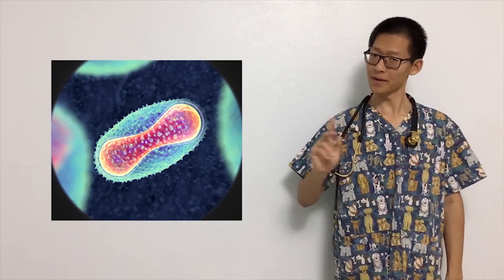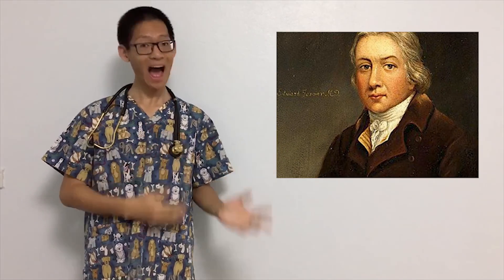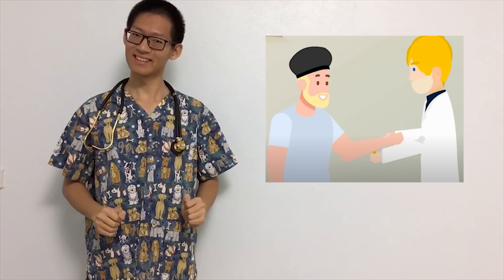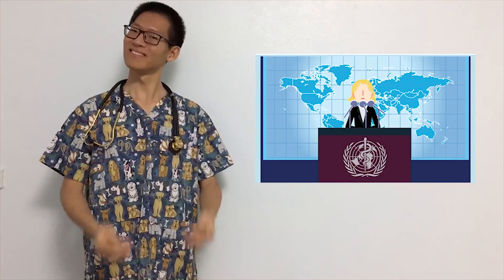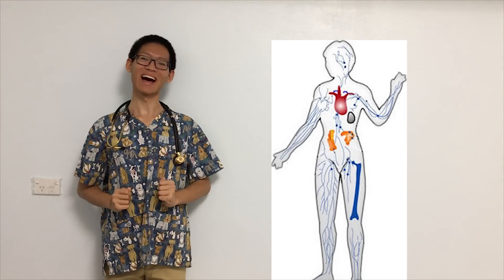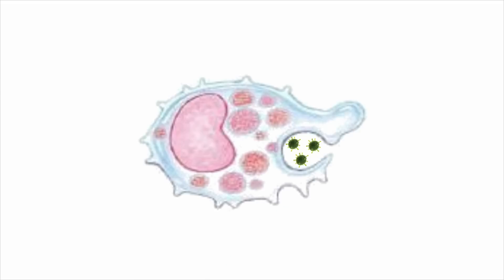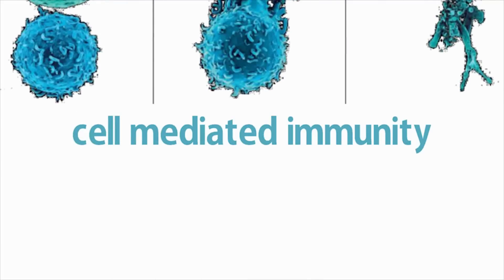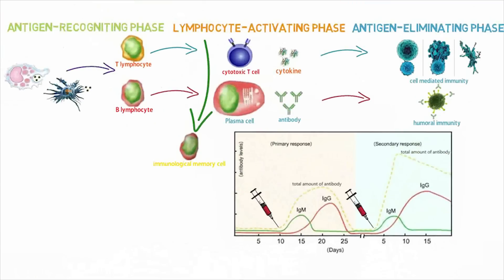Immunology | How do vaccines work？— [ 2019 Breakthrough Junior Challenge ]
Immunology | How do vaccines work？- [ Breakthrough Junior Challenge 2019 ]
— Describes the knowledge of immunology and explains how the vaccine works.
— The video was produced by Zhang Ziwen，From Nasikawa Vision College，Fiji Islands.